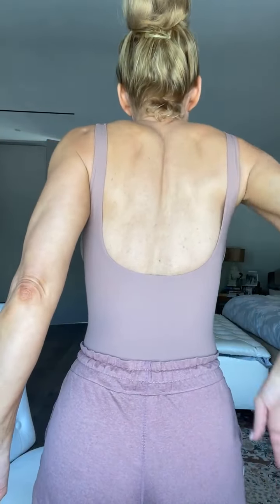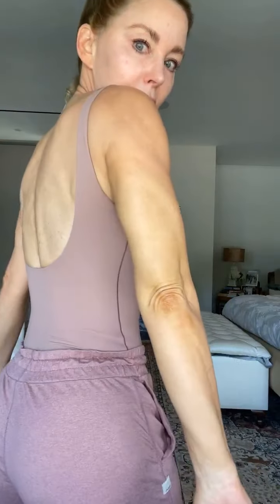SKIN TIGHTENING for the back of the ARMS?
SKIN TIGHTENING for the back of the ARMS 💪 helps to create Younger-Looking elbows! 🤩

This morning’s IG Live show began with how to de-puff your eyes 👀 after a late night out, and ended with a side-by-side comparison of skin tightening on the back of the arms to lift the skin, tighten the muscle, and reveal Younger-Looking Elbows! 🤩

I used the MediCube Microcurrent + EMS (electro muscle stimulation) device on my left tricep, and the Lumo by EvenSkyn Radio Frequency device +EMS on my right tricep.

With no definitive winner after 1 treatment, I will continue this experiment and comparison throughout the month of August.

➡️ Other treatments for younger-looking elbows include:

🪡 Microneedling:
I microneedle the back of my arms and directly on my elbows with the Dr Pen M8 every few months using a 16 pin cartridge, .25mm depth, 2 passes, and a speed of 1.
👉DM me “MICRONEEDLING PROTOCOL” to get my detailed protocol for each body part.

🌟Skincare:
Retinoids help to reduce the crepiness around the elbows resulting in smoother skin. Weekly at-home chemical peels also help!
👉sign up for my weekly newsletter and get my ULTIMATE SKINCARE GUIDE delivered right to your inbox.

💥Red Light Therapy:
Red light therapy devices help to improve skin on a cellular level, decreasing fine lines and wrinkles and improving the overall skin tone and texture.
👉DM me “RED LIGHT” for a list of some of my favorite products.

Next week, my beautiful daughter is getting MARRIED! 👰💍🤵

🤷‍♀️ If I can pop on for a few minutes during my normal IG LIVE times (every Saturday & Sunday at 11am pst) without it taking away any time with my daughter on her big day, I will. Otherwise, I will resume my regularly-scheduled programming the following Saturday.

🤗Have an amazing rest of your weekend 💕

Do you want to look and feel ✨amazing✨ at any age…at YOUR AGE?! I can help! I offer tailor-made, healthy anti-aging sessions to address your specific concerns.

✨Personalized nutrition and health coaching
✨Skincare and cosmetic treatment recommendations
✨Exercise routines and weight loss support
✨Stress management and mind, body, and spirit coaching

Ready to LIVE YOUNG inside and out?!

Live Young,
—Darnell Cox